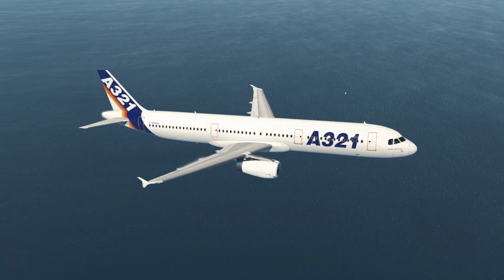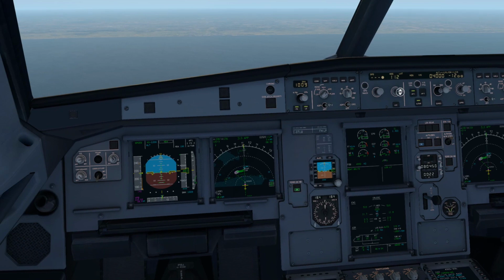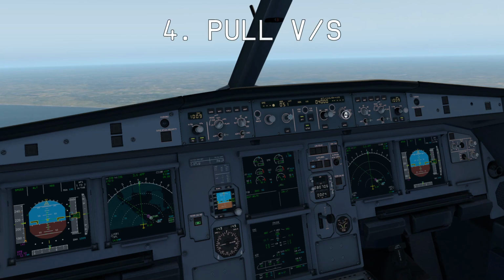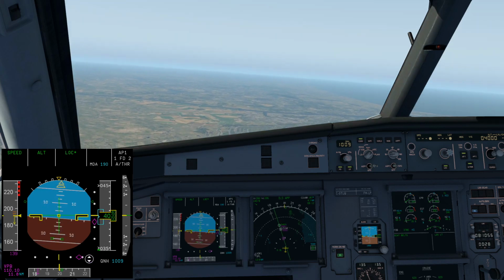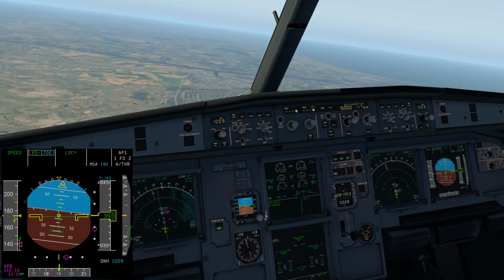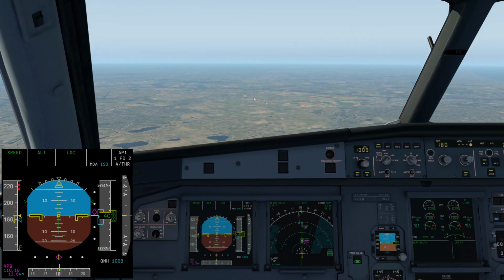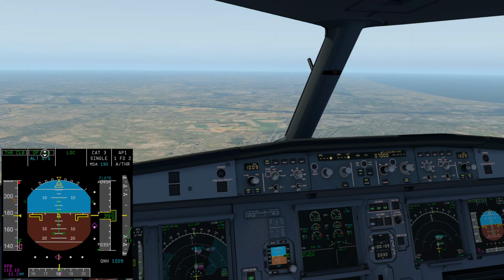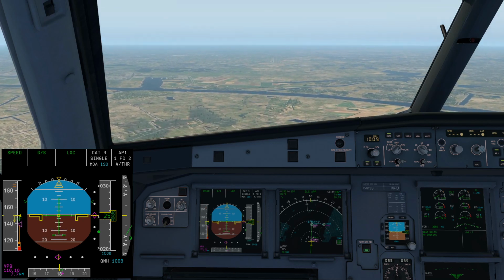ToLiss A321 Glideslope From Above with Real Airbus Pilot Tutorial: X Plane 11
Today we look at what to do if we find ourselves above the glideslope on the ToLiss A321 in X Plane 11!

I am a real world Airbus pilot with thousands of hours flying the real aircraft and thought it would be fun to have a look at the new detailed simulation of the longest baby 'bus by Toliss. Hopefully you find this useful and it brings another perspective to your simulation. Any thoughts or comments are welcome!

Toliss A321

Avitab

Lua Script for water